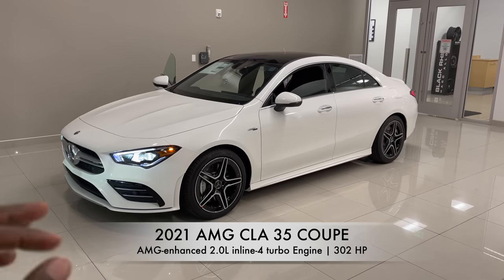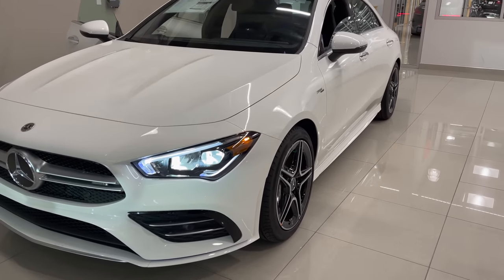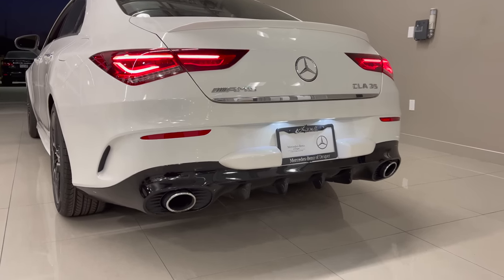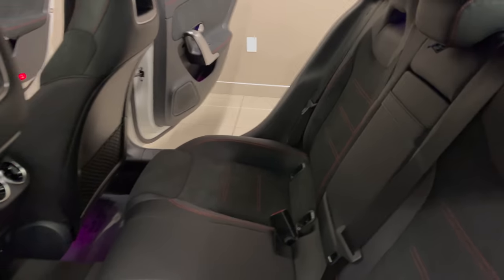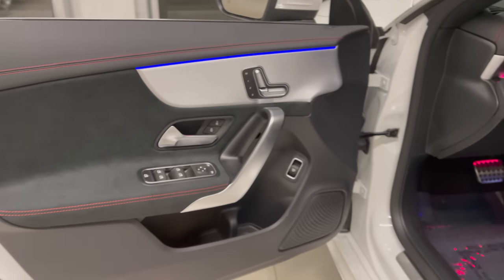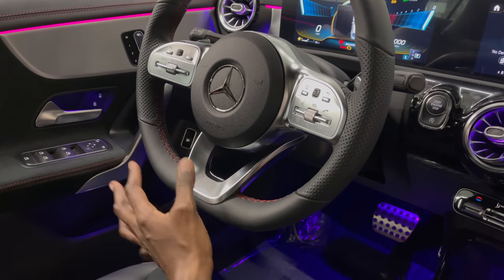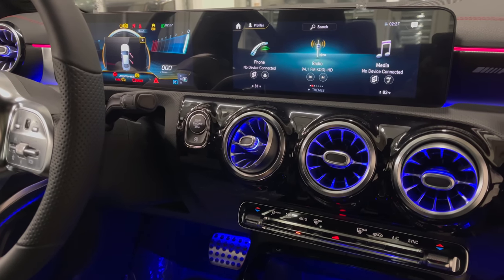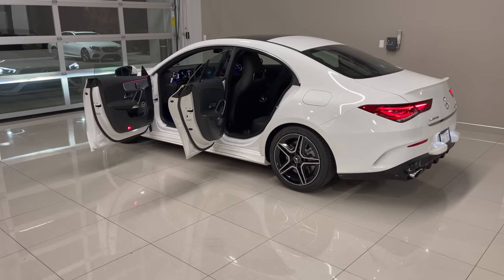2021 Mercedes AMG CLA 35 Coupe In depth Review | Best Entry Level AMG CLA 35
CLA 35 Standard Feature Highlights
AMG-enhanced 2.0L Inline-4 Turbo Engine
302 hp @ 5,800 rpm
295 lb-ft @ 3,000 - 4,000 rpm
155 mph (electronically limited)
0-60 mph 4.8s
Color : Polar White
AMG SPEEDSHIFT®DCT 7-Speed (Dual Clutch Transmission)
AMG Performance 4MATIC
AMG DYNAMIC SELECT
AMG Sport Suspension
18” AMG Wheels
3-Stage Electronic Stability Program (ESP)
10.25” Digital Instrument Cluster & 10.25” Touchscreen Multimedia Display
64-Color Ambient Lighting
Sport Seats with integrated headrests
Dual-Zone Climate Control
Cruise Control
Active Brake Assist
Adaptive Braking Technology with Hill-Start Assist and brake HOLD function
Crosswind Assist
ATTENTION ASSIST®

What’s New for MY21

Blind Spot Assist now standard
64-Color Ambient Lighting now standard on CLA 250/CLA 250 4MATIC
MBUX Interior Assist now available as a stand-alone option

CLA 35 Optional Feature Highlights

AMG Track Pace COMAND App.
AMG Aerodynamics Package
AMG Performance Seat Package
AMG Night Package
AMG RIDE CONTROL

Welcome to Mercedes Lounge!

👉A Big Thank You To Corey Funk, AMG Specialist At Mercedes Benz Of Draper For Providing This Vehicle.

// MY CAMERA G E A R
👉(Amazon 🛍️) Main Camera : GoPro HERO 9 Black
👉(Amazon 🛍️) Zhiyun Smooth 4 3-Axis Gimbal Stabilizer
👉(Amazon 🛍️) Canon 2400 Digital SLR Camera Accessory Kit
👉(Amazon 🛍️) Canon EOS Rebel T6 Digital SLR Camera Kit
👉(Amazon 🛍️) BONFOTO Travel Tripod from Amazon
👉(Amazon 🛍️) GoPro Hero 7 Black Action Camera
👉(Amazon 🛍️) LED Strip Lights 6.56ft for 40-60" TV on Amazon

➖➖➖➖MUSIC➖➖➖➖➖➖
Behind My Back - RAGE
Cutting it Close - DJ Freedom
Princess - Ramzoid
Turtle Time - Verified Picasso

Camera: iPhone 12 Pro Max w/  Zhiyun Smooth 4 Gimbal
Location: Mercedes Benz of Draper/Utah/USA

★ M E R C E D E S  L O U N G E  M E R C H:

★ C A M E R A G E A R :
👉(Amazon 🛍️) GoPro HERO 9 Black
👉(Amazon 🛍️) GoPro HERO 7 Black